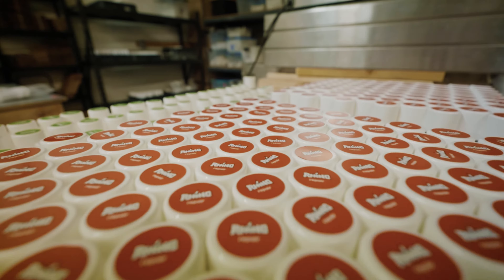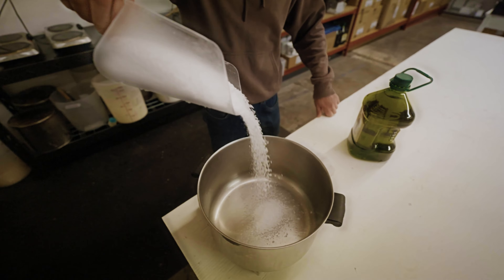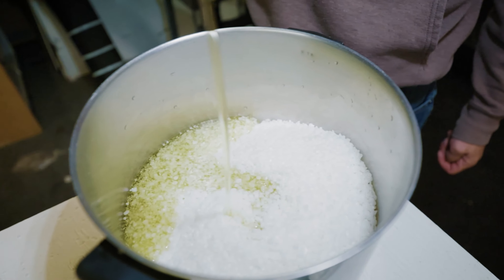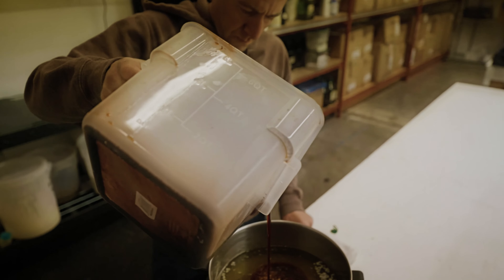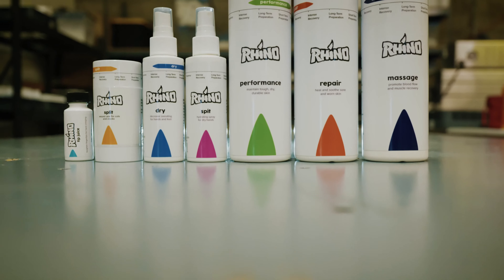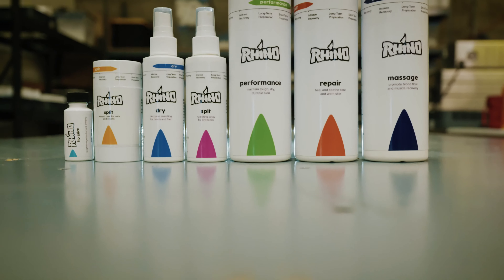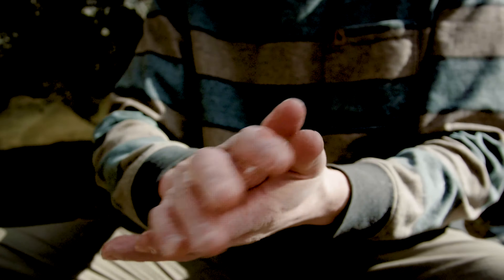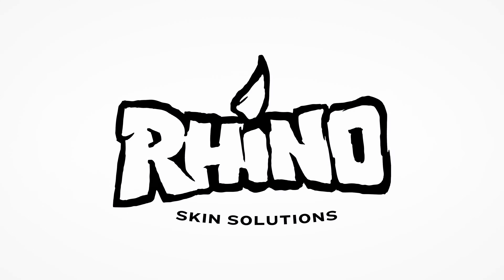Meet Rhino's Founder - Justin Brown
From start to finish Rhino is hand made with earth grown ingredients for today's adventure.  Meet Justin Brown, Rhino's founder and owner.  Justin talks about some of the products, shows how it is made and discusses the heart of the company.

Rhino Skin Solutions creates skin Repair cream, warming Massage cream, hydrating spray and antiperspirants for hands and feet.

Rhino is built around community. We support non profits, local and national organizations with a focus on community building and wild land preservation through donations, event sponsorship and attendance.  We happily use our platform to bring people together to be better stewards of one another and our earth.